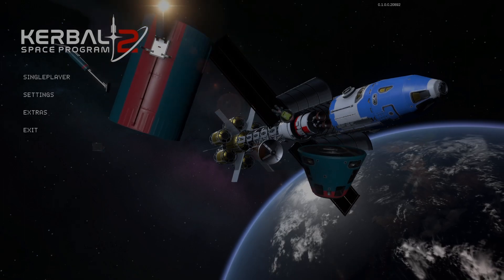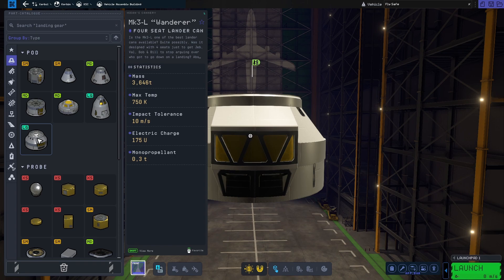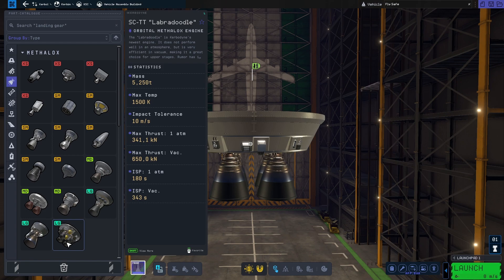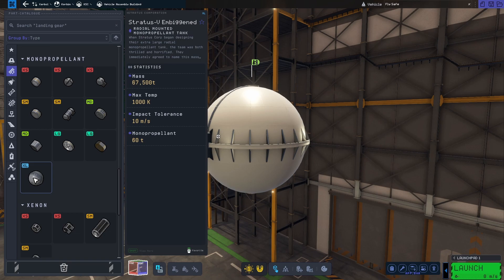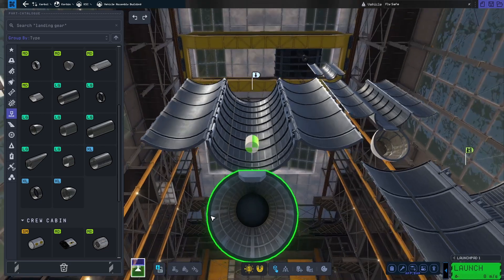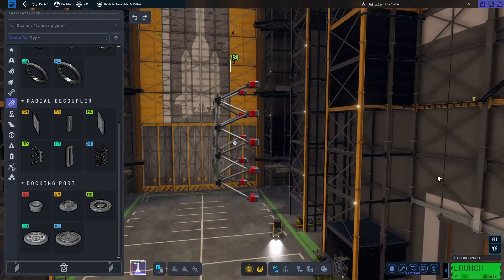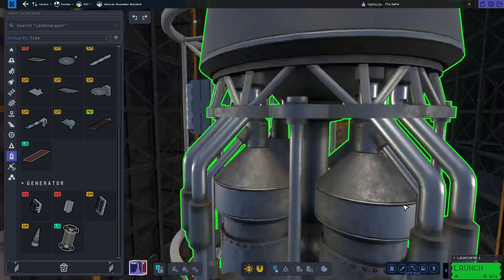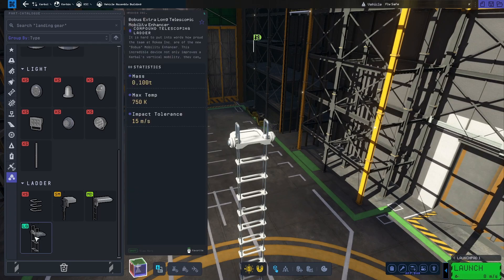NEW PARTS IN KSP2 - Let's check them out!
Now that Kerbal Space program 2 has released, it is time to look at all the new parts!